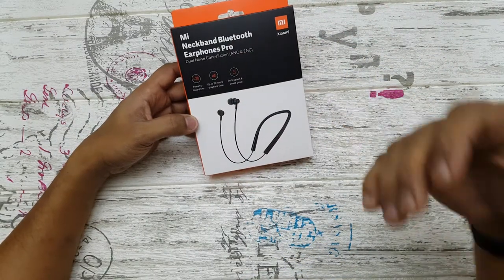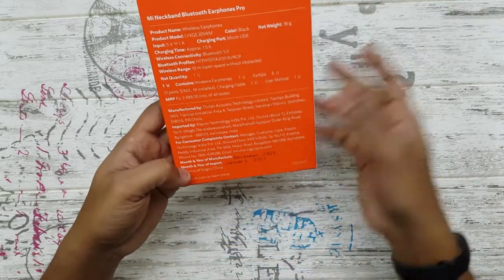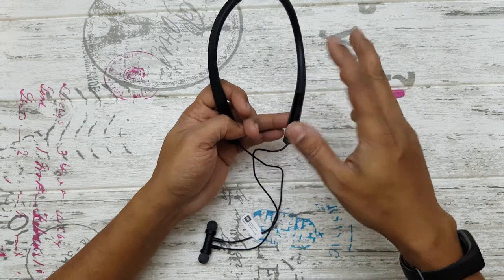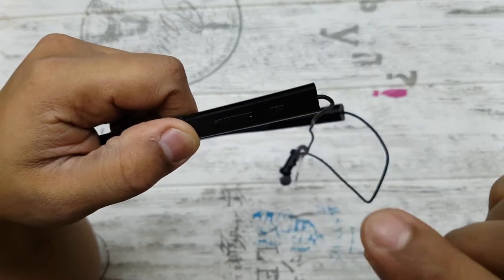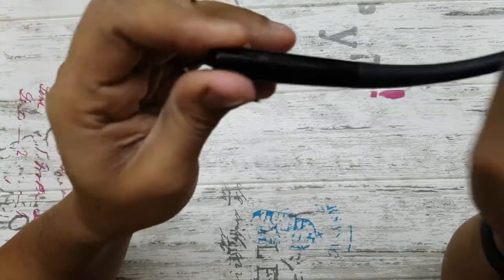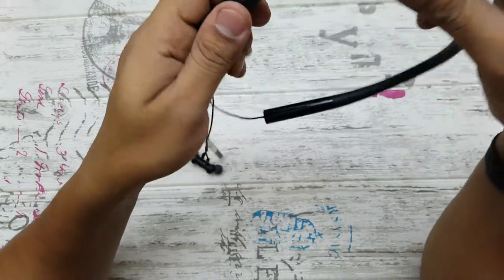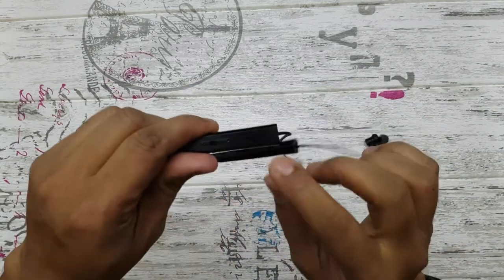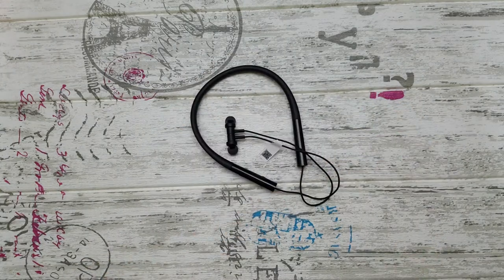Mi Neckband Bluetooth Earphone Pro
In this video we will be Reviewing the Mi Neckband Bluetooth Earphone Pro and talking about what to expect from it. we will also be doing a small comparison with the mi Neckband (non pro version).